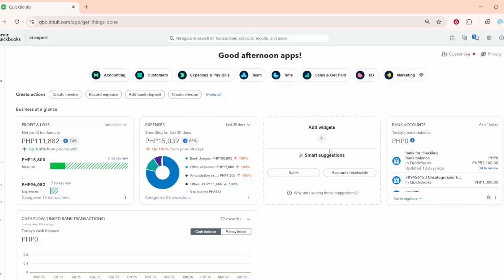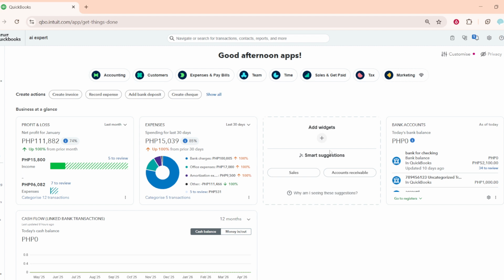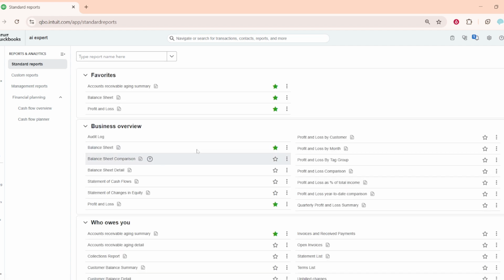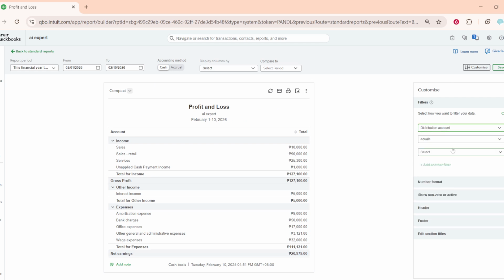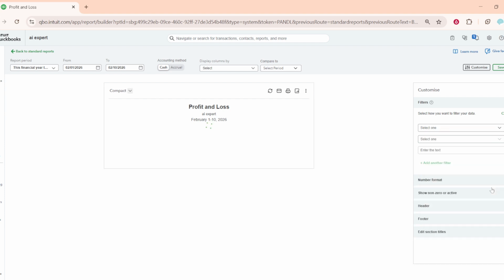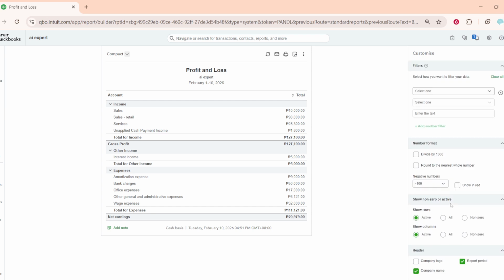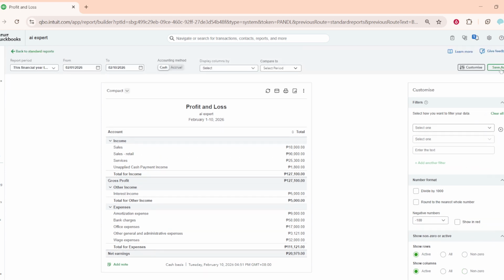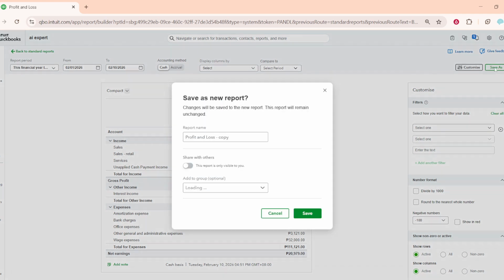How to Customize Reports in QuickBooks Online